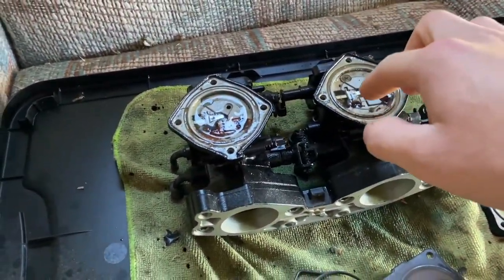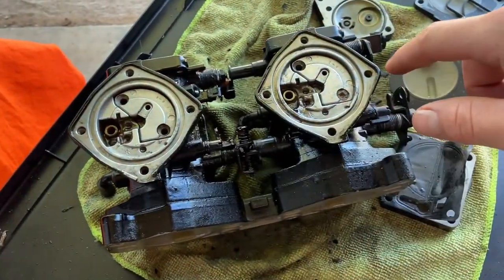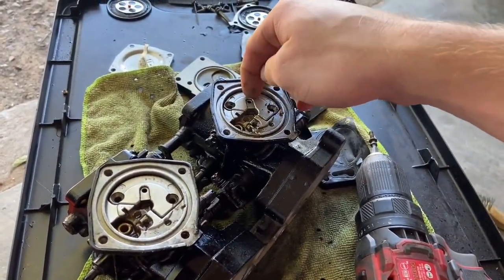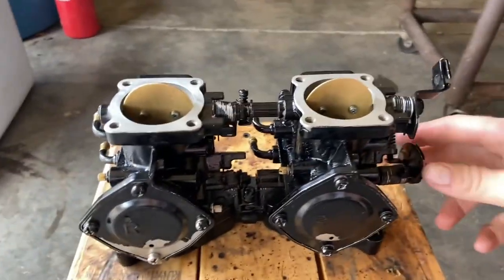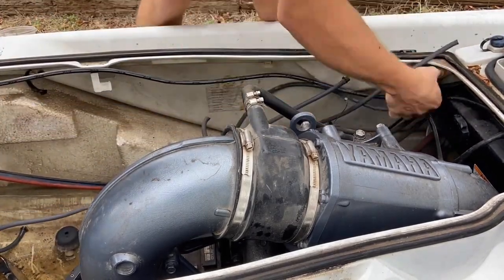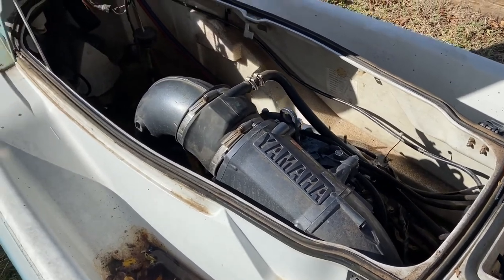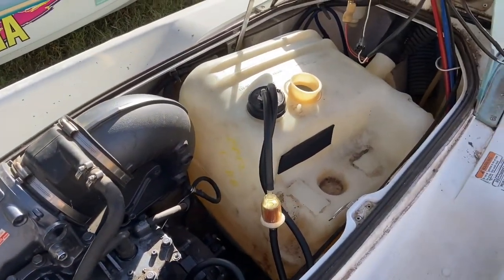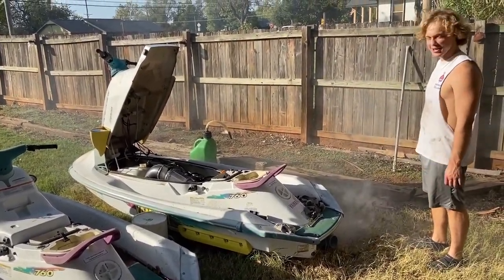Trashed $300 Yamaha Jet Skis, Will they run? Part 2.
In this video we get the $300 yamaha jet ski running.